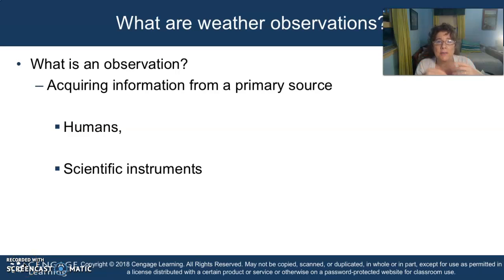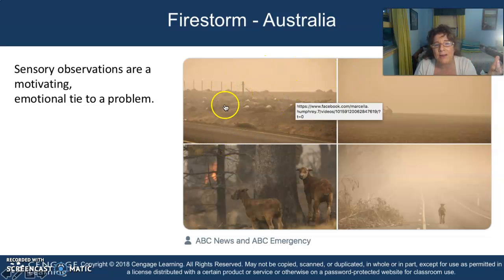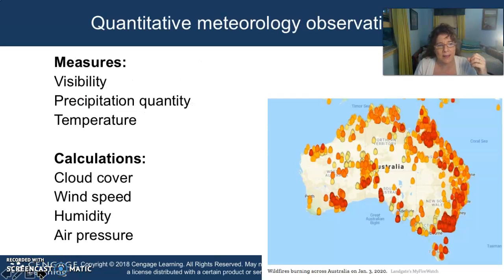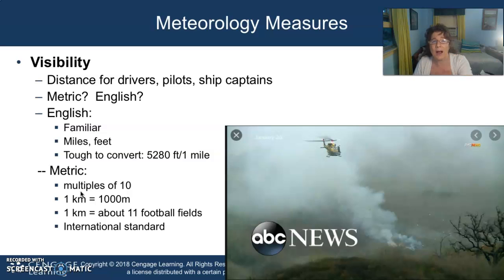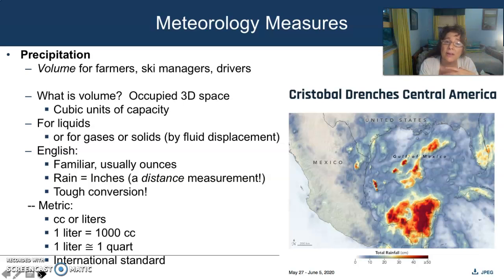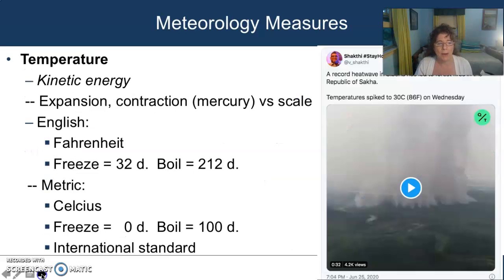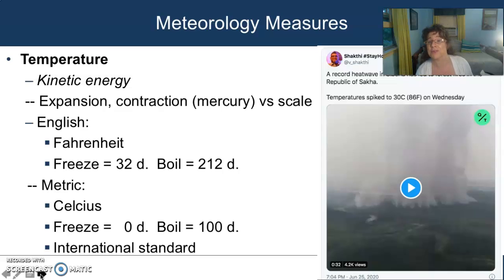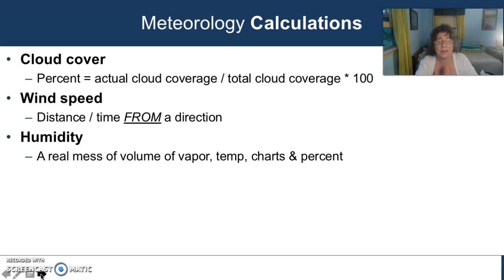D. Weather Observations